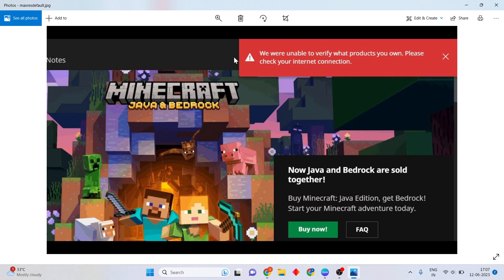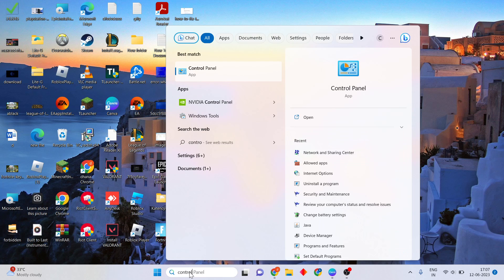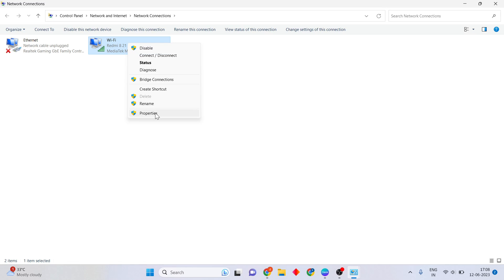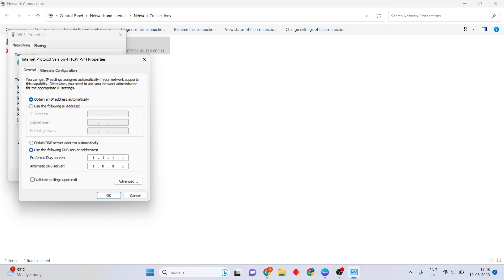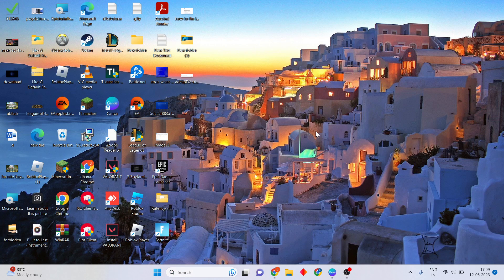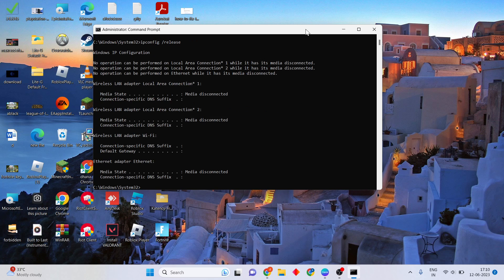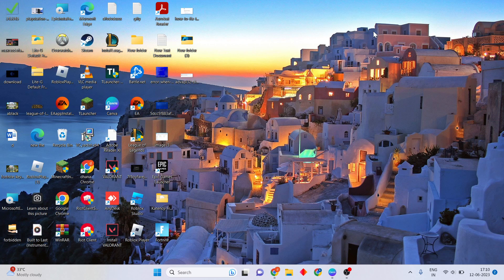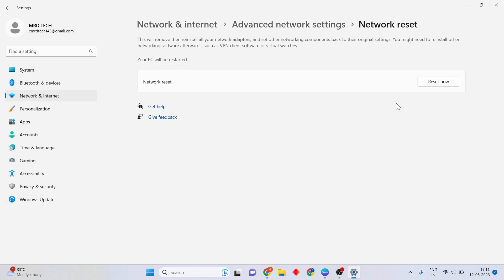Fix Minecraft We Were Unable To Verify What Products You Own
Close your Minecraft client if it's running. Log Out of your account from the Minecraft launcher. Launch Minecraft and connect to a server to verify if your account is validated.

minecraft we were unable to verify what products you own
minecraft we were unable to verify what products you own. please check your internet connection
minecraft we were unable to verify what products you own reddit
we were unable to verify what products you own. please check your internet connection. reddit
curseforge we were unable to verify what products you own